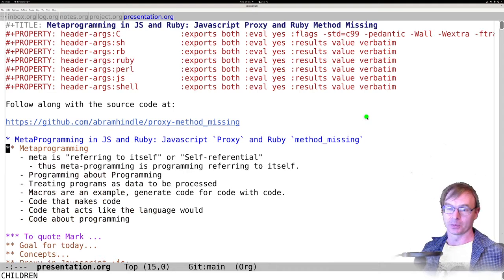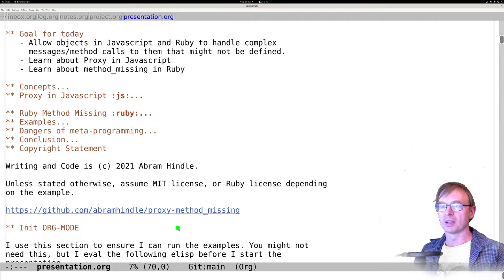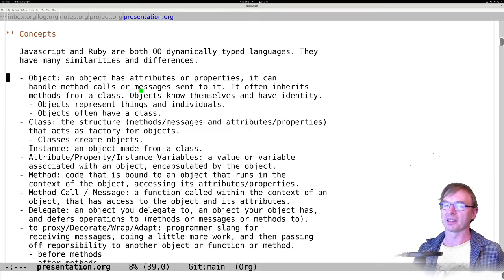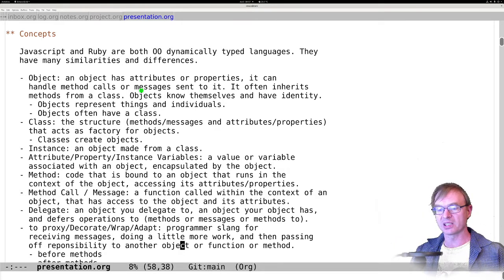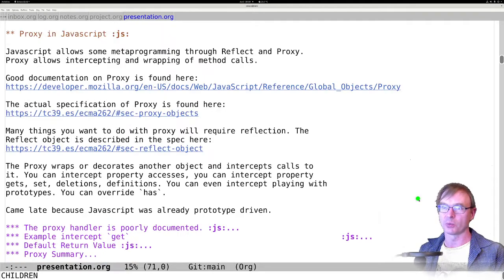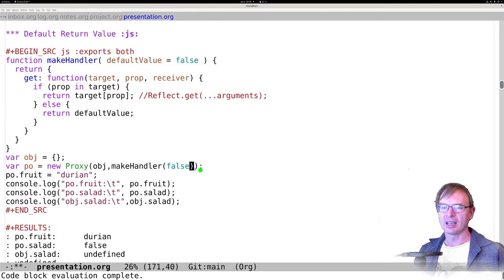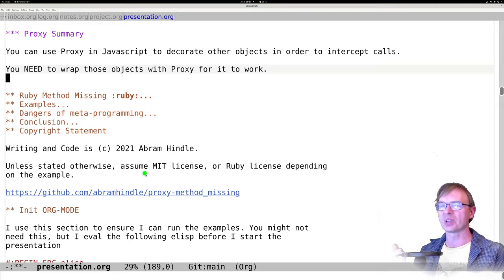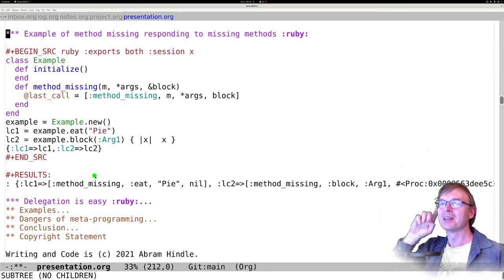MetaProgramming in JS and Ruby: Javascript `Proxy` and Ruby `method_missing`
Proxy in Javascript, and Ruby method_missing. Presented to Edmonton Javascript Meetup and Edmonton Ruby Meetup.